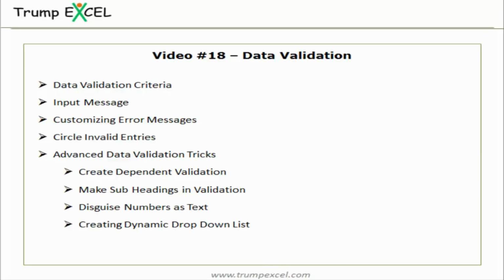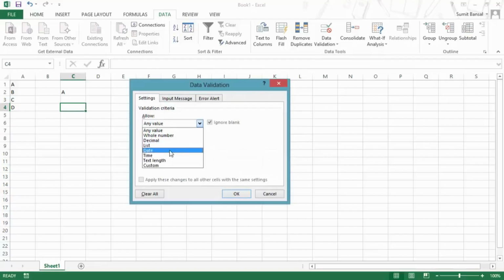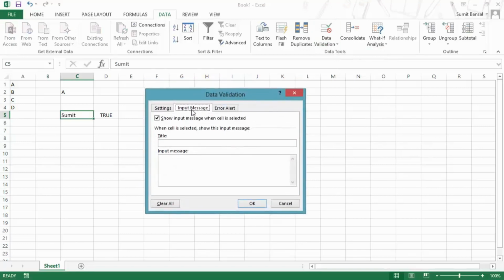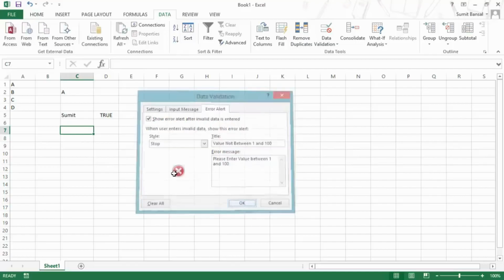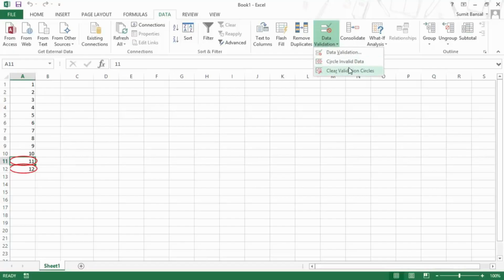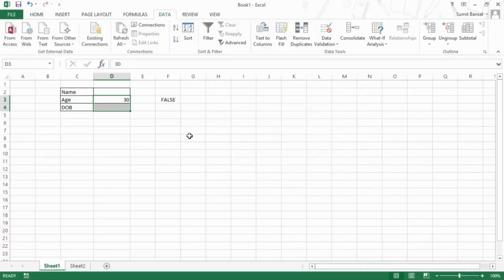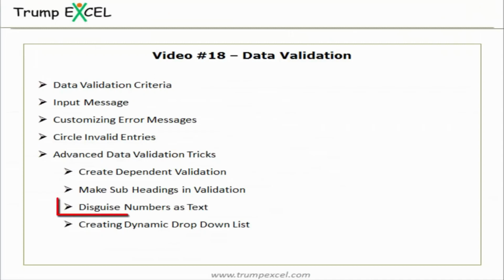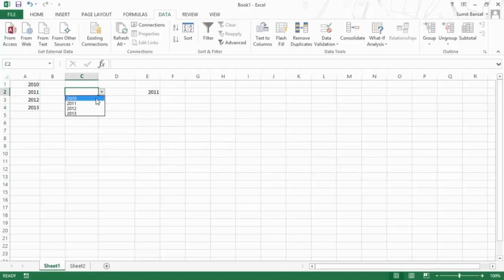Lesson 18: Mastering Data Validation in Excel – Tips & Tricks for Error-Free Data Entry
In Lesson 18 of our Excel series, we dive deep into Data Validation in Excel. Learn how to control the type of data entered into your spreadsheet, prevent errors, and create dynamic drop-down lists. Whether you're a beginner or looking to refine your Excel skills, this tutorial will help you master data validation techniques that can save you time and improve data accuracy.

In this lesson, you will learn:

    How to set up data validation rules
    Creating drop-down lists for user-friendly data entry
    Applying custom error messages for invalid entries
    Using data validation to prevent duplicate entries
    Advanced tips for dynamic data validation lists

Watch the entire Excel series here: [Playlist Link]